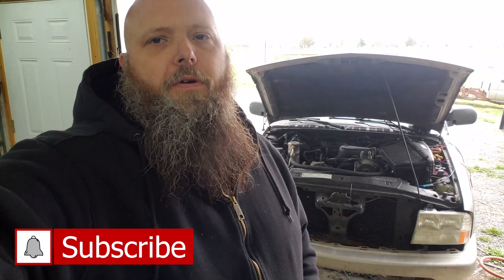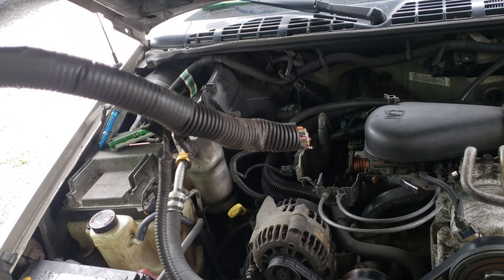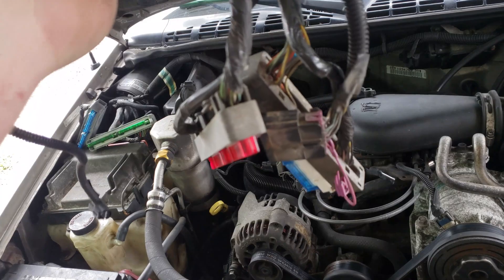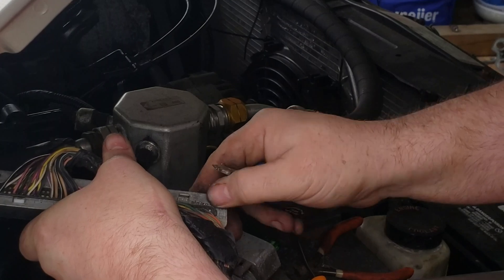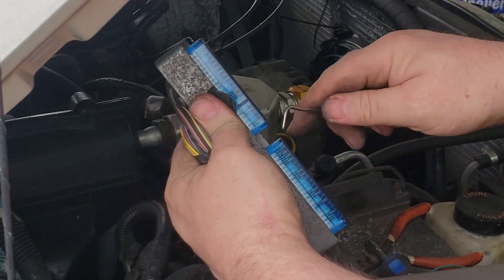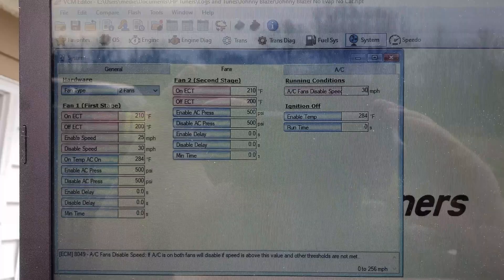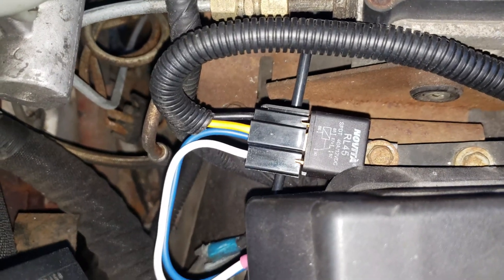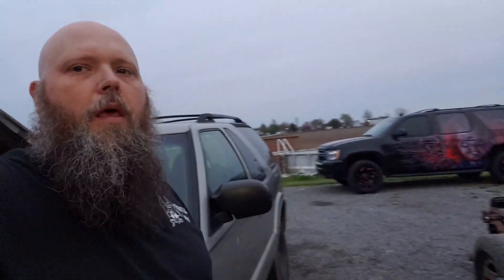Wiring the ECU for Fan Control after the aftermarket controller failed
I was using Johnny Blaze(r) around the house and noticed it had gotten way too hot.  After diagnosing everything, the aftermarket controller I was using for the electric fan had failed.
This video is about adding the wiring for ECU fan control so I didn't have to use another aftermarket controller.